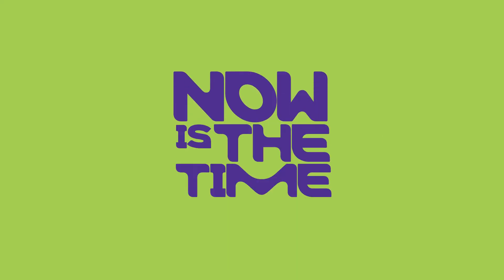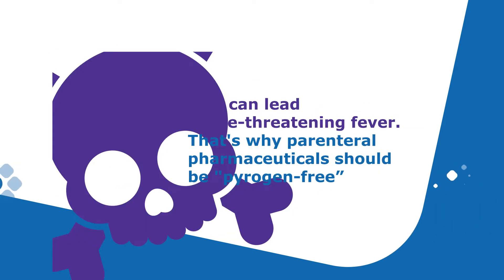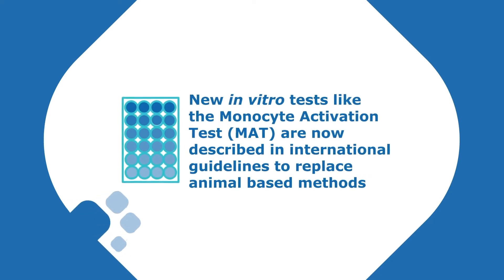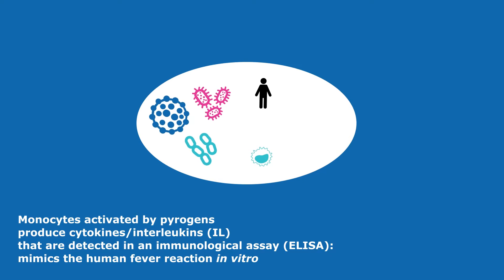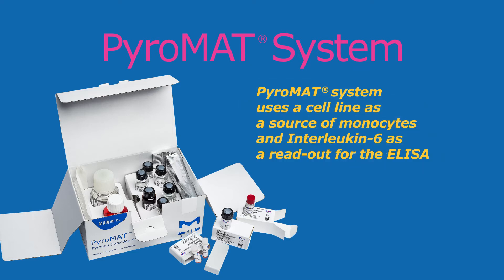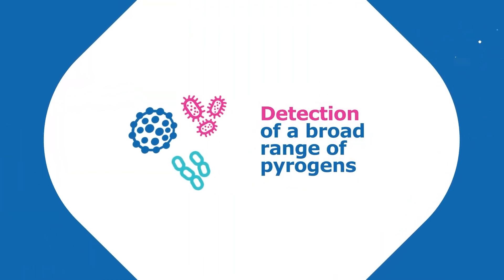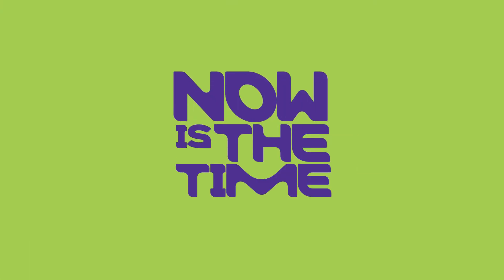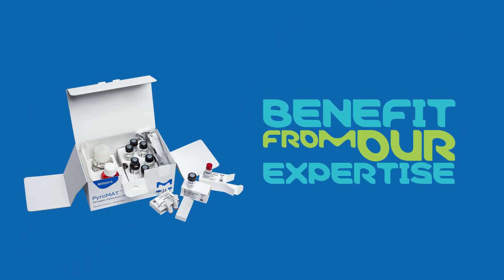Pyrogen testing based on the monocyte activation test (MAT)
The PyroMAT® system is an animal-free test that uses human monocytic cells to mimic the human reaction to pyrogens. Based on the monocyte activation test (MAT), this pyrogen test detects both endotoxin and non-endotoxin pyrogens in an in vitro assay, whereas the limulus amebocyte lysate (LAL) test can detect only endotoxins. The European Pharmacopoeia Commission recently decided to revise the parts of 59 Ph. Eur. that refer to the rabbit pyrogen test, putting the monocyte activation test (MAT) on track as its replacement in the EU. The MAT was introduced into the EP back in 2010 (test specification 2.6.30) and is also compendial in Russia and India. In none of these countries is there a need to perform full method validation. Learn more about the PyroMAT® system to test for pyrogens by watching this video.

Switch from animal-based testing to in vitro pyrogen testing with our new PyroMAT® system.